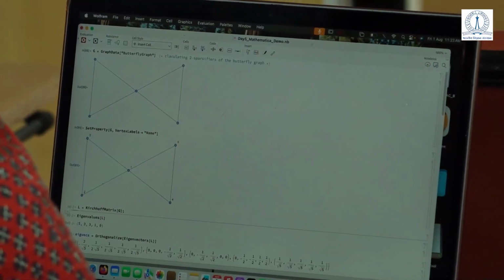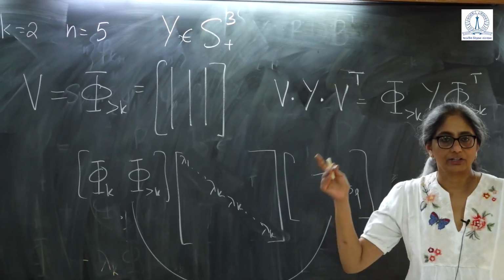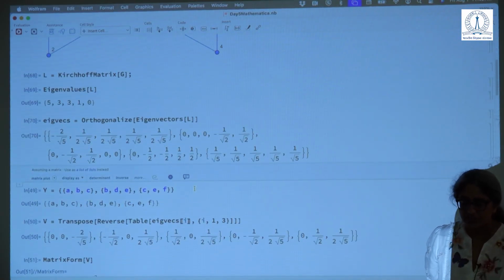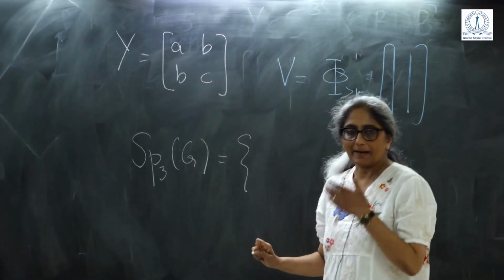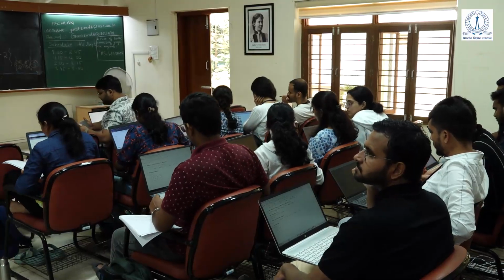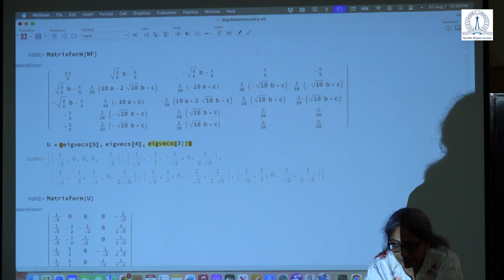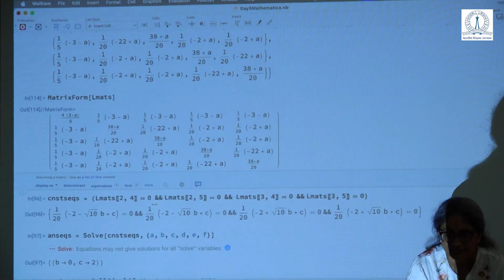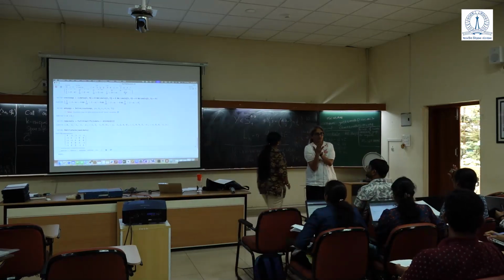18. L14 Spectral sparsification